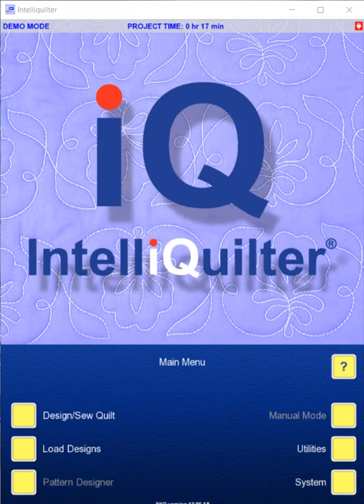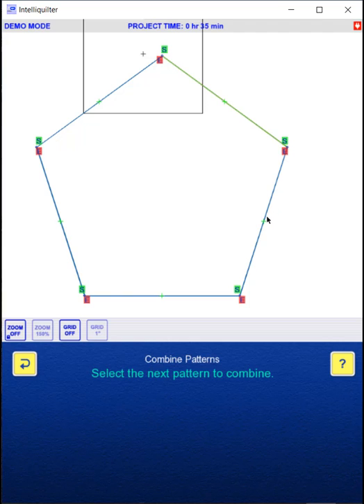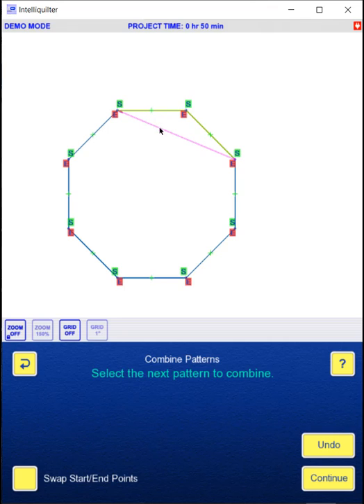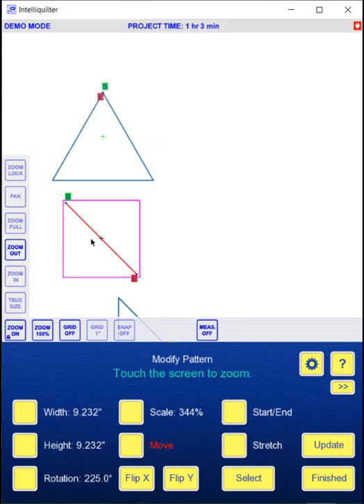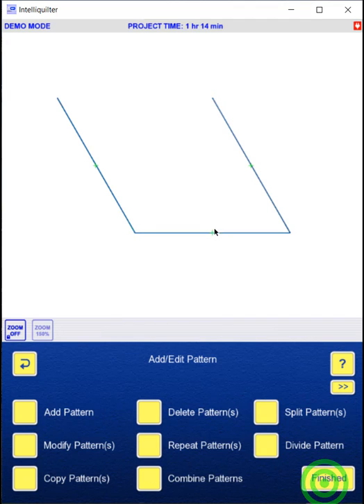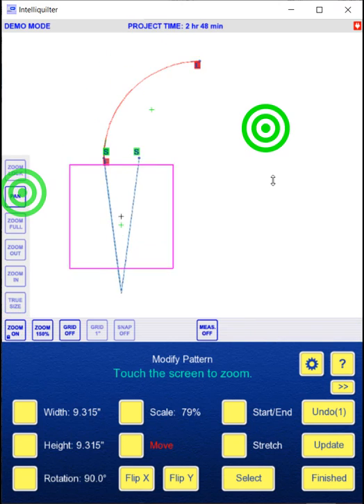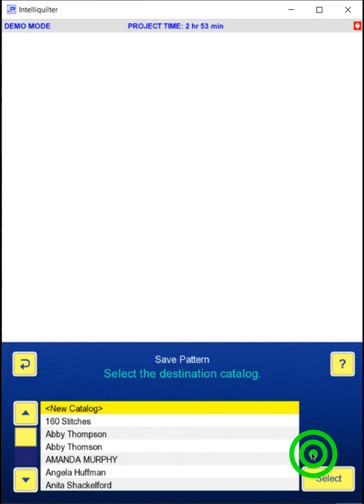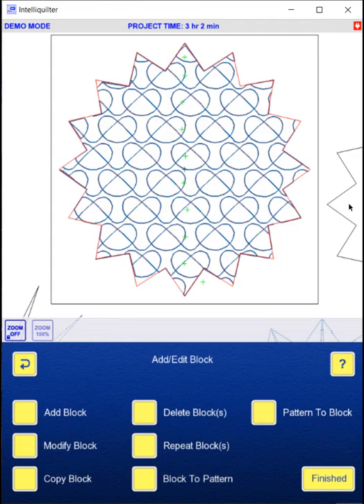IQ Create Shapes and Patterns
This video was made for my local Intelliquilter User Group. It discusses making geometric patterns and blocks. Remember you can stop the video, back up or even set your playback speed (Hover over the bottom of the video while it is playing, click on the gear symbol and choose your speed -- slower or faster.)